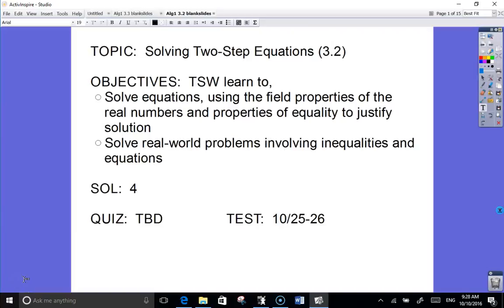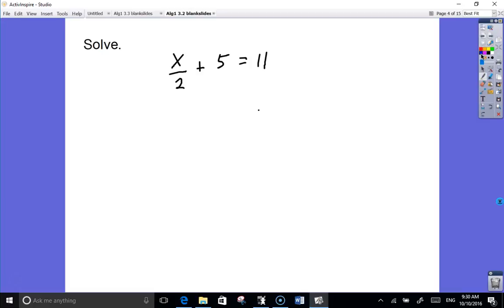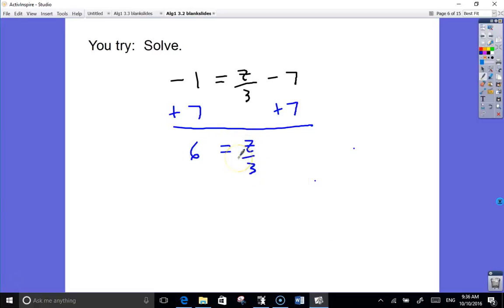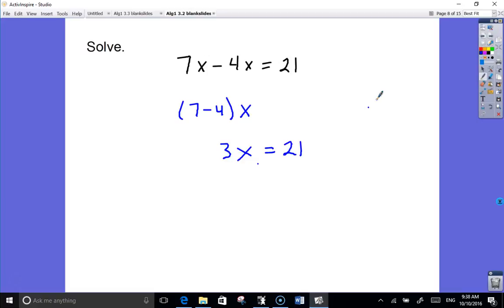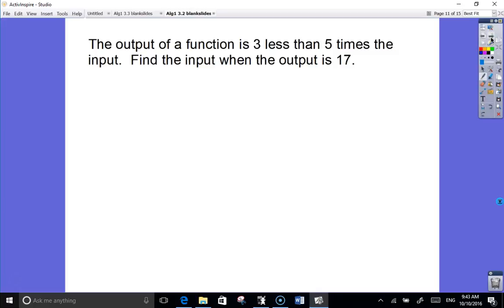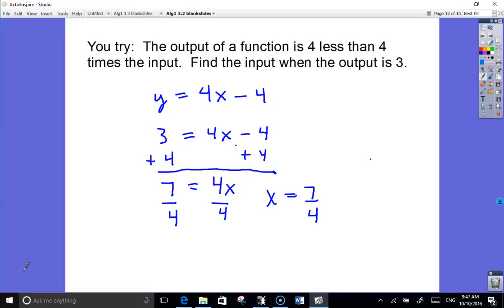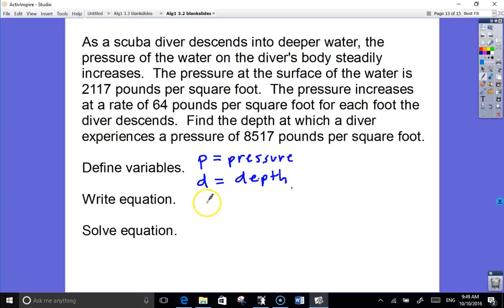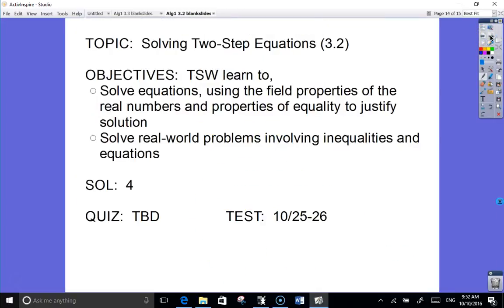Mr Callahan, Math Teacher, Tabb High School